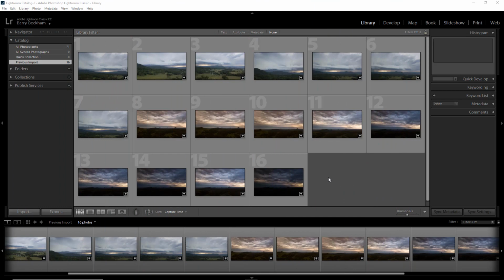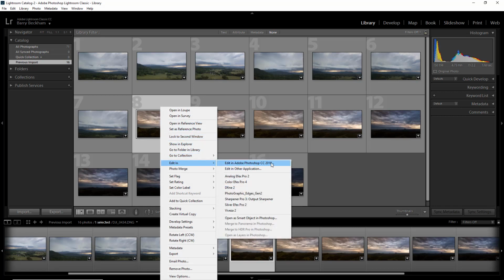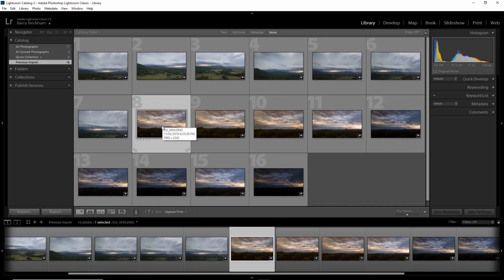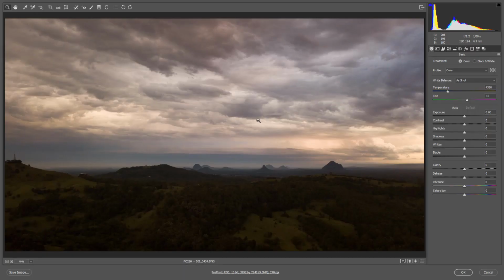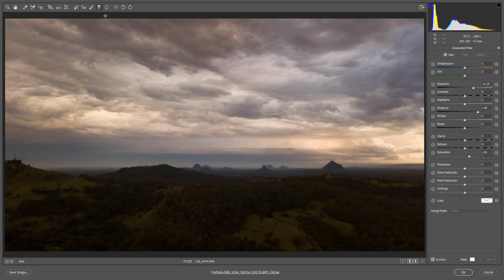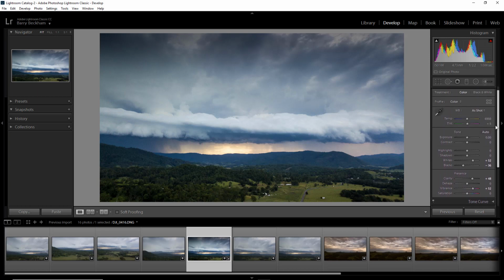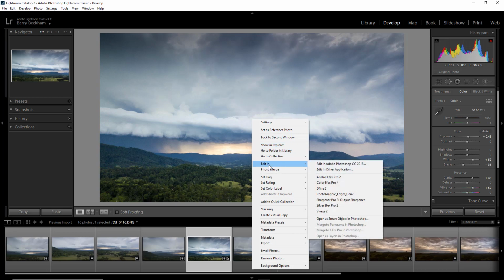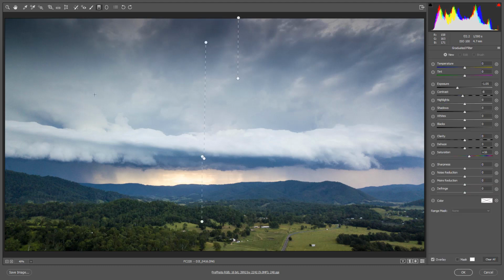Photoshop for Photographers - Video 010 - Lightroom and ACR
For those who also use Lightroom we demonstrate how to open images from Lightroom into PS and/or ACR.